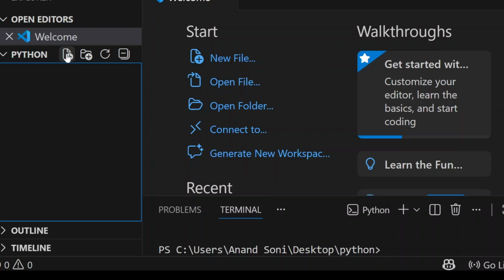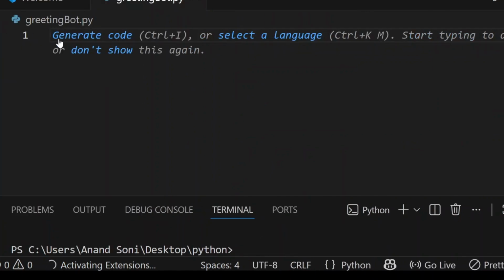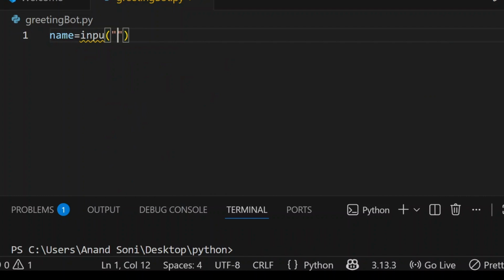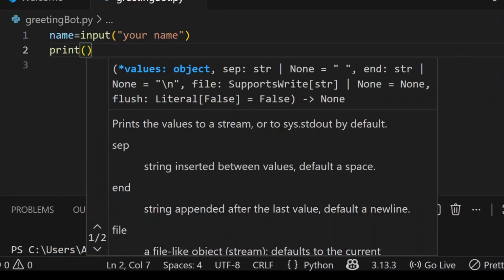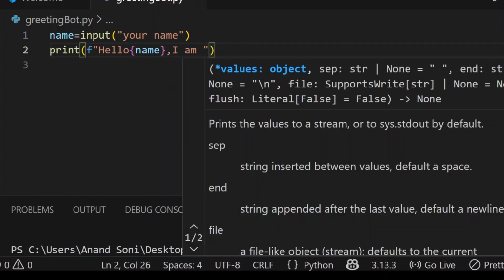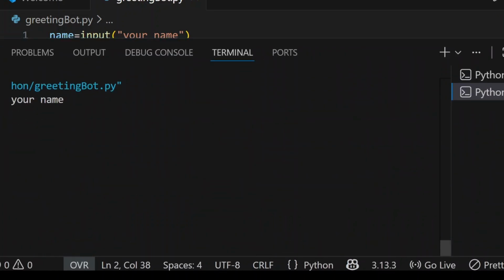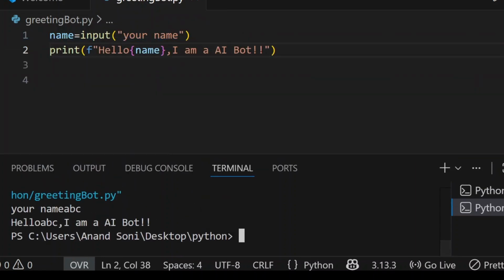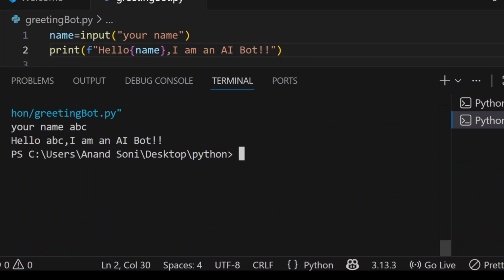AI Greeting BOT in Python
🚀 In this video, you will learn how to create your first AI Greeting Bot in Python using just 2 lines of code!

This beginner-friendly Python tutorial teaches you:

How to use input() in Python

How variables work

How to use print()

What is an f-string in Python

How basic AI chatbots respond to users

Even if you are new to programming, this step-by-step explanation will help you understand both Python basics and AI fundamentals.

This is the foundation of building real AI chatbots and smart applications using Python.

Students interested in Artificial Intelligence

Anyone starting AI development

In the next video, we will make this bot smarter using decision-making (if-else statements).

AI chatbot in Python
Build AI using Python
Python input and output
f-string in Python
Beginner AI projects